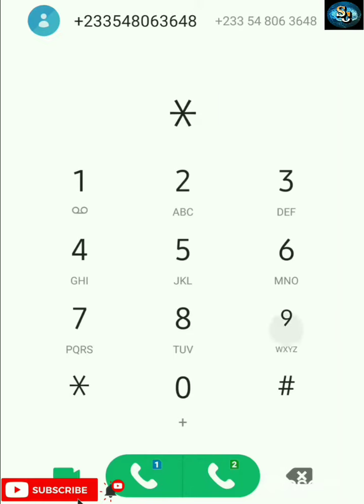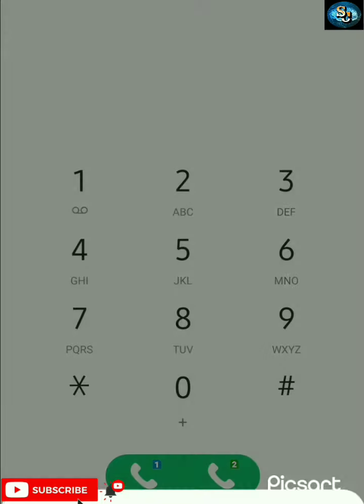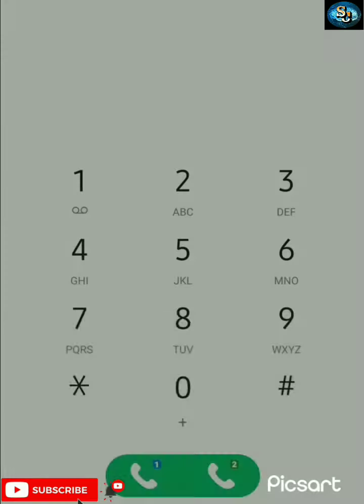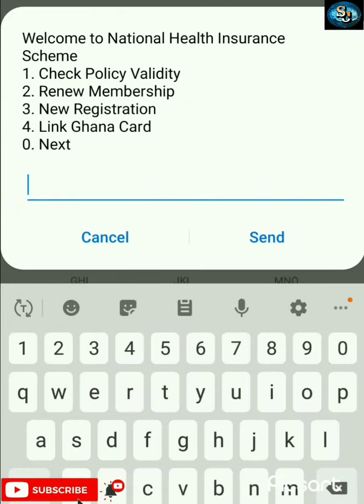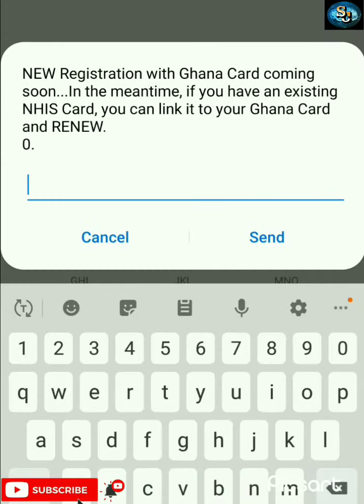Ghana card to replace NHIS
Ghana card
nhis card
Ghana health
news
video